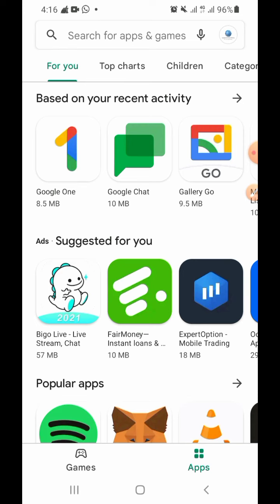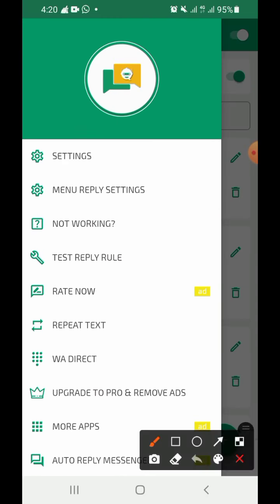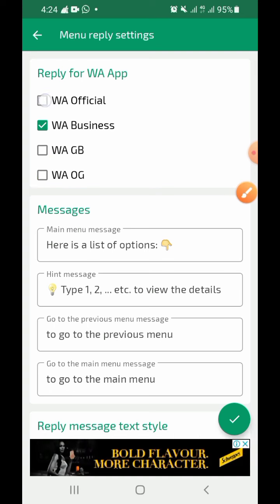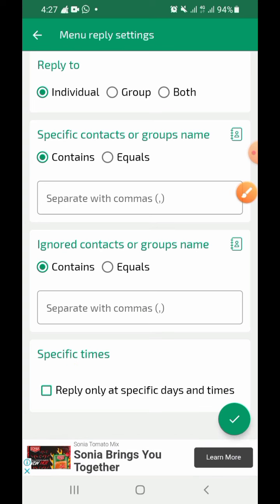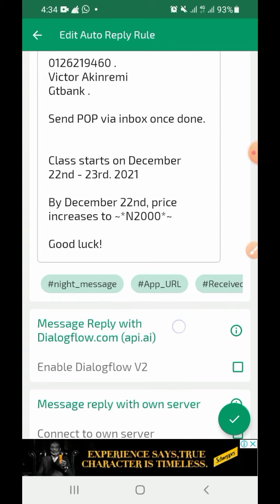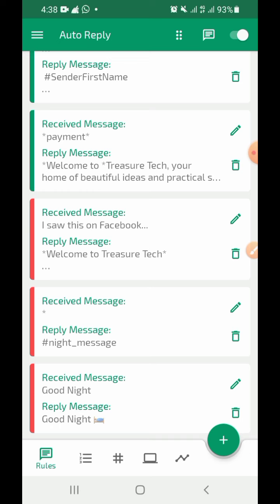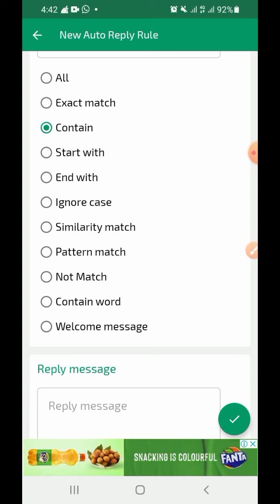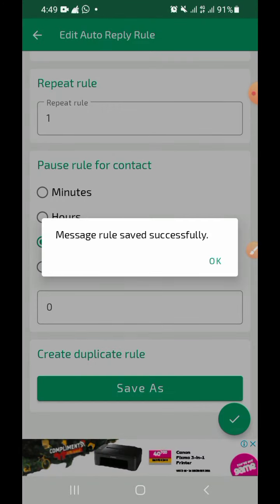complete Guide on WhatsApp Auto Responder || Auto Response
This video will help and work you through how to use the whatsapp auto Responder. You can now reply all your messages with or without you been with your phone.